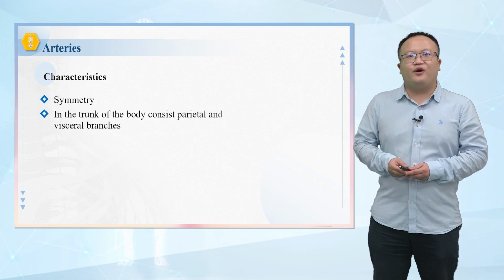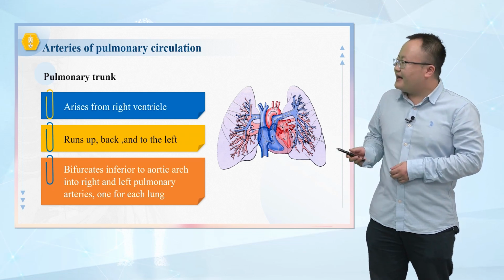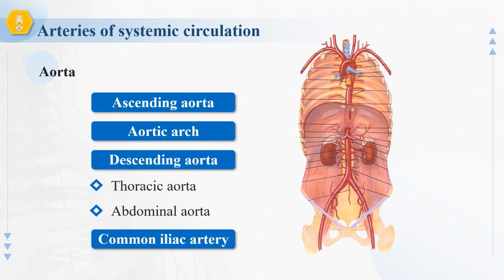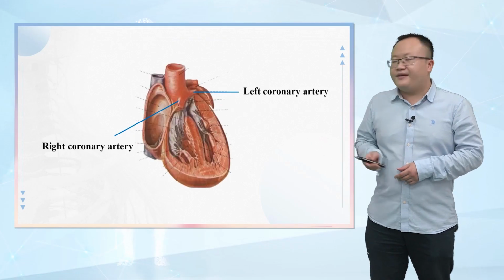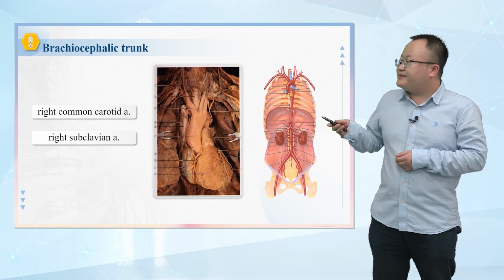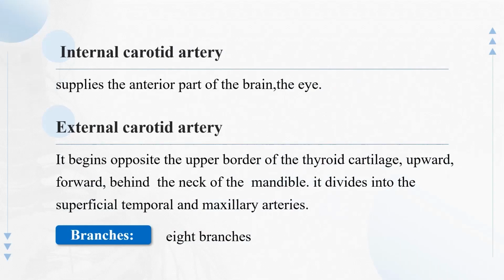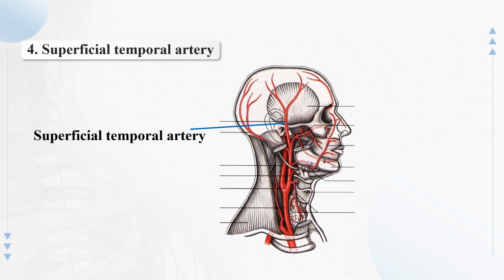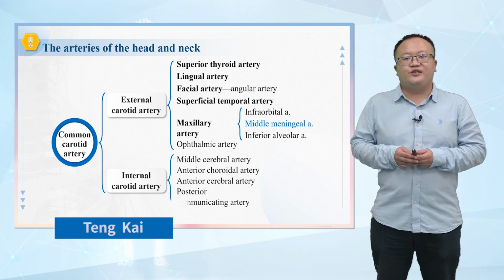3 Common carotid滕凯